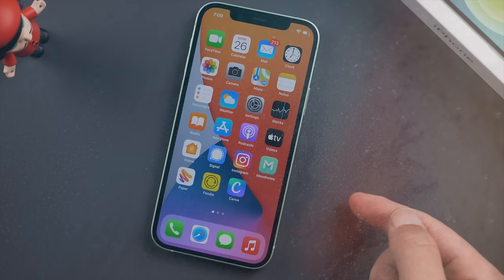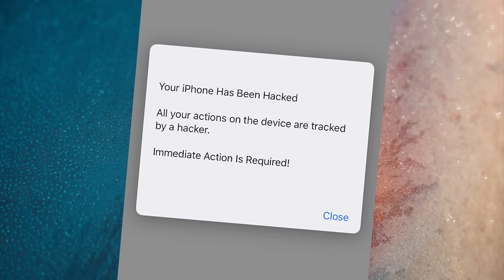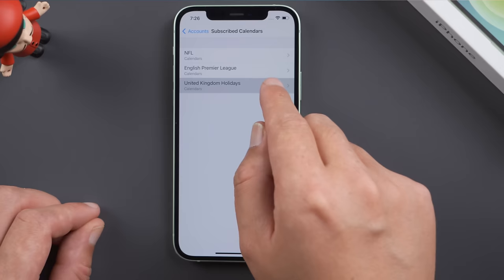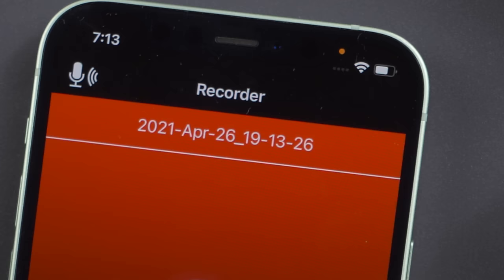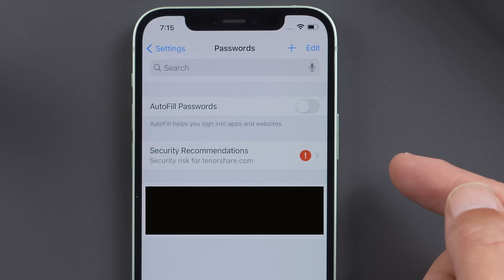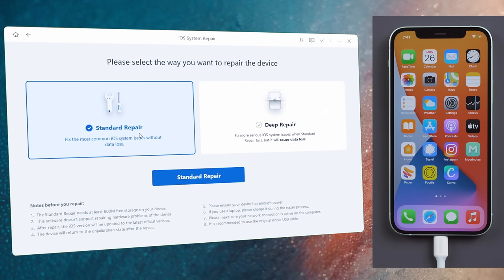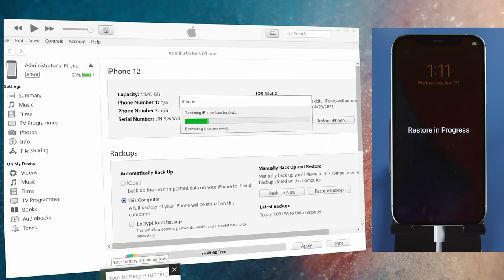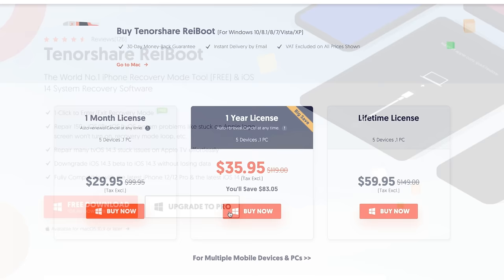How to Check If Your iPhone Has Been Hacked and How to Remove Hacks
If you want to check if your iPhone has been hacked and How to Remove Hacks,  because of the suspicious activities on your iPhone, this video will show you how to check and remove iPhone hacks with the correct actions.

TIMESTAMP:
0:00 Has My iPhone Been Hacked?
0:21 Unexpected Apple lD VerificationCode?
1:09 Prevent Browser Hijacking
1:28 Remove Calendar Spams
1:58 Remove Suspicious Device from Apple Account
2:05 Change Password And turn on TWO Factor Authentication
2:24 Turn Off Green Dot
2:34 Turn Off Orange Dot
2:49 Check Apps Increasing Your Data Usage
3:01 Follow Security Recommendations
3:12 Force Restart Your iPhone

1.Prevent Browser Hijacking:Go to Settings - Safari.
a.Enable "Block Pop-ups," "Prevent Cross-Site Tracking," and "Fraudulent Website Warning."
b.Clear history and website data regularly.
a.Delete unnecessary subscriptions.
3.Secure Apple ID and Devices:Check for suspicious devices linked to your Apple ID and remove them.
a.Change your Apple ID password and enable Two-Factor Authentication.
4.Manage Camera and Microphone Access:Settings - Privacy - Camera/Microphone.
a.Disable access for apps you don't trust.
5.Optimize Battery and Data Usage:Identify apps draining your battery in Settings - Battery.
a.Check data usage in Settings - Cellular - Cellular Data Usage.
b.Remove or offload apps consuming excessive resources.
6.Additional  Security Tips:Follow security recommendations in the Passwords & Accounts settings.
a.Consider force restarting your iPhone if apps are crashing frequently.
7.Troubleshooting  App Crashes:If force restart doesn't help, use ReiBoot for iOS repair without data loss.
a.Update or reinstall iOS through iTunes if issues persist.
b.Consider resetting your iPhone if all else fails, but be prepared to lose data.
Following these steps can help identify and resolve iPhone hacks effectively, ensuring a secure and optimized device.